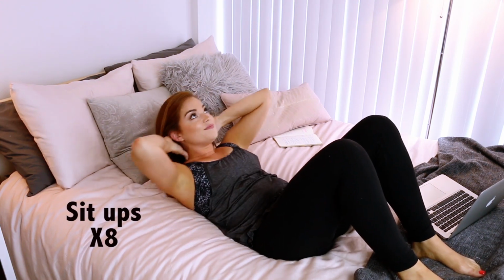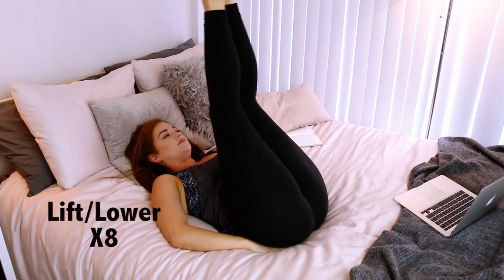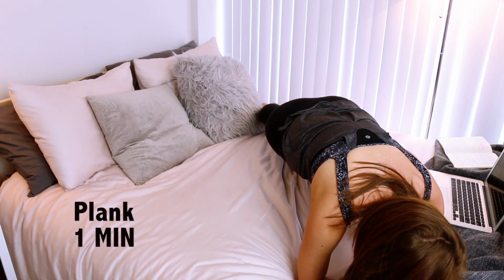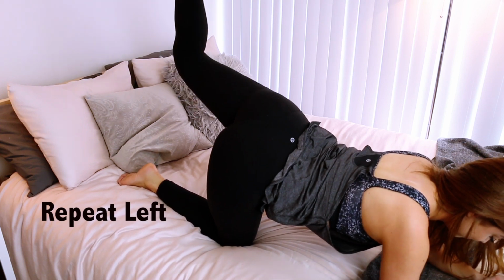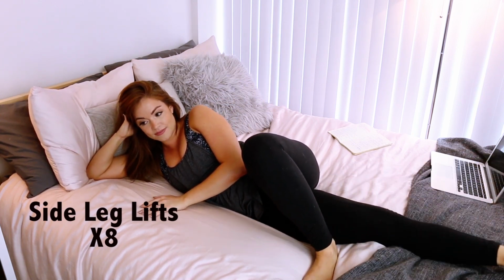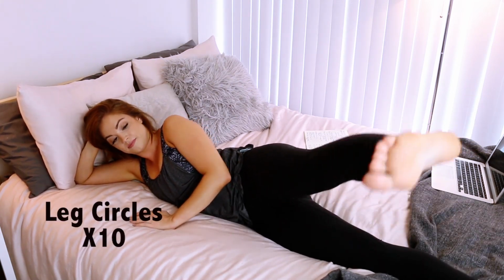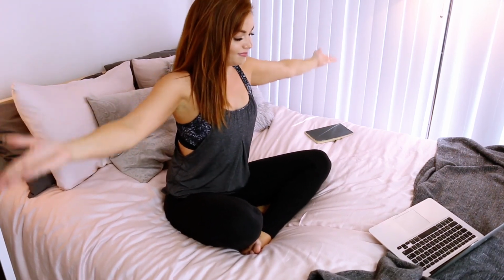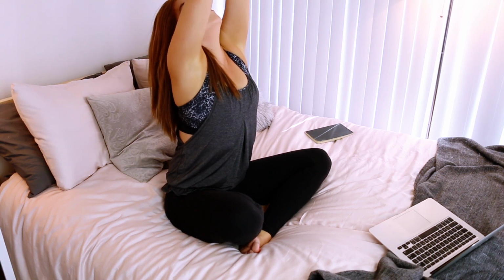How To: WORKOUT FROM BED!! Lazy Girls Workout!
Hey!! So if you didn't know I actually am a certified group fitness instructor! I used to teach classes full time but have stopped that recently. I've put together a fun yet effective at home workout! You don't have to do this on your bed, you can do it on the couch or a yoga matt on the floor! lol Hope you like it! Let me know if you want more fitness videos!

T W I T T E R: @msbrittanysarah
S N A P  C H A T: @msbrittanysarah
F A C E B O O K

Routine:

Sit Ups X8
Knees in Table Top X8
Criss Cross X8
Legs Straight Up X8
Straight Lift/Lower X8
Scissor Kicks X16
Plank 1 Min

Donkey Kicks X8
Pulse X16
Kick Straight Back X8
Pulse X16

Side Leg Lifts X8
Pulse X16
Bent Knee Lifts X8
Pulse X16
Straight Leg Lift X8
Leg Circles Front/ Back X10
Hip Bridges X8
Pulse X16

Arm Dancing 3 Min